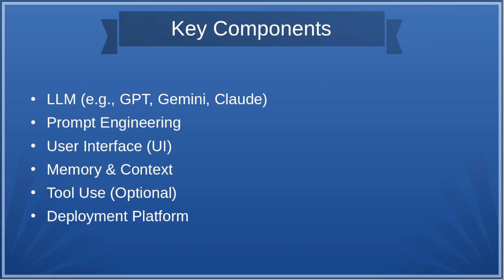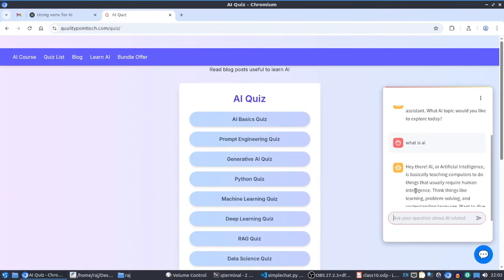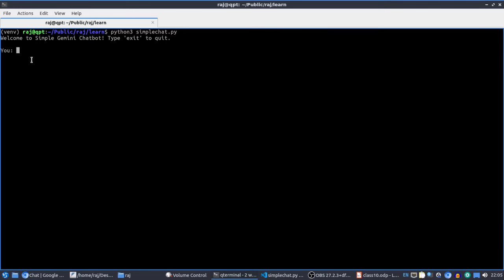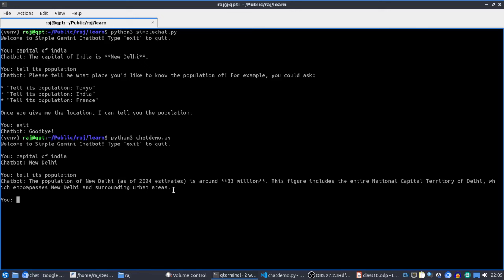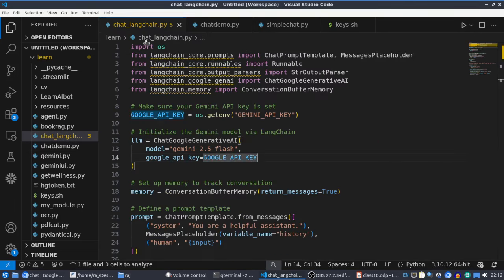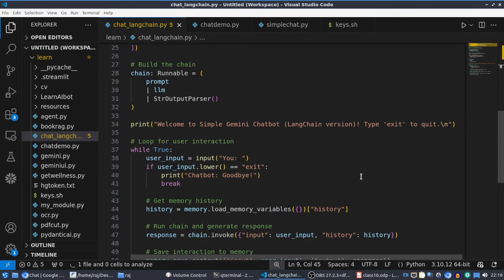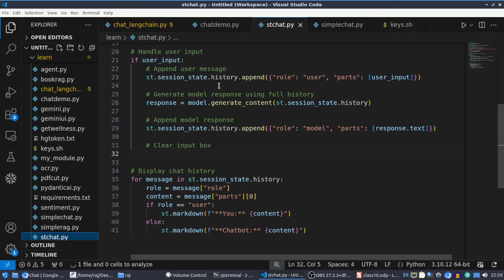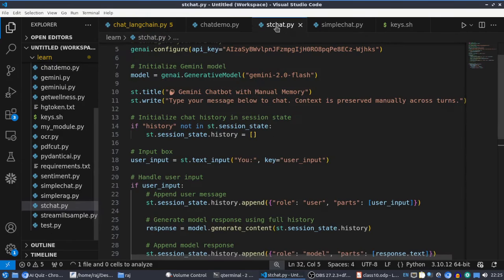AI Chatbot Tutorial: LangChain Context Memory + Streamlit UI + Hugging Face Deployment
Get an AI course for just Rs 300 / $8 (Limited-Time Offer) In this AI course, you will get the demo files used in this video and a lot of other demo files.